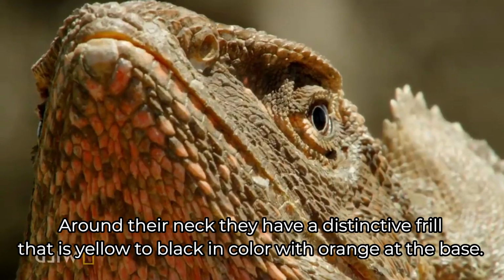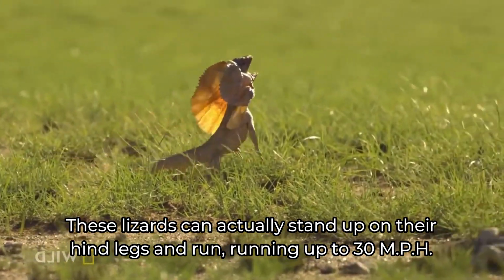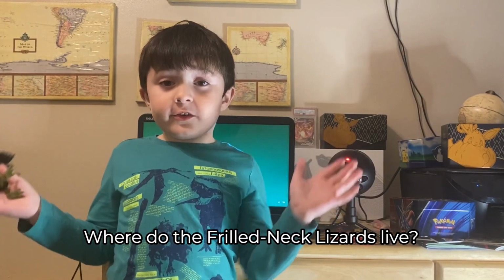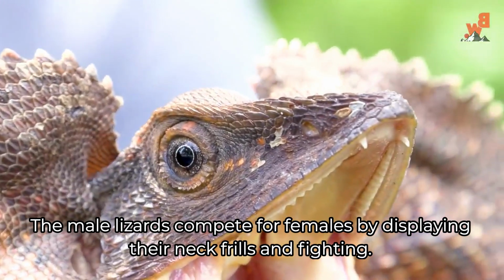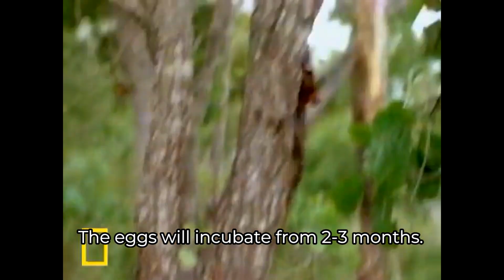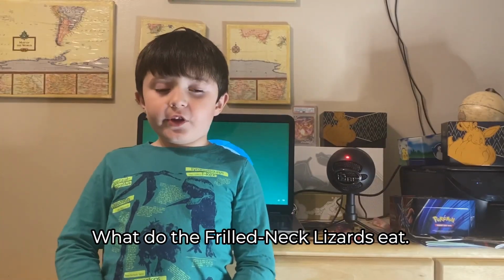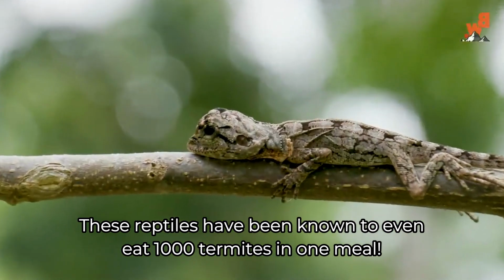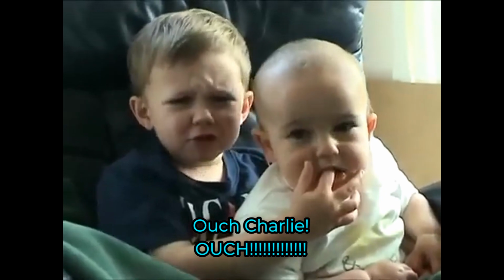Episode 59: Frilled-Neck Lizard - Bi-Pedal Runner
Join us today on our adventures in Episode 59 as we learn about the Frilled-Neck Lizard!

Stay Wild!